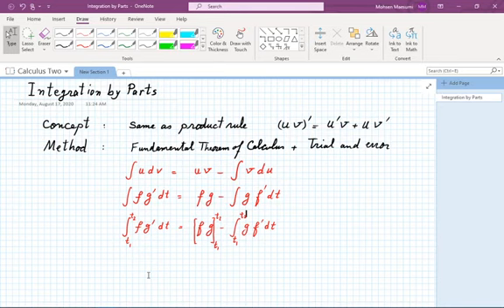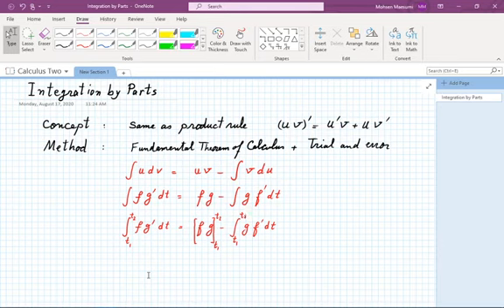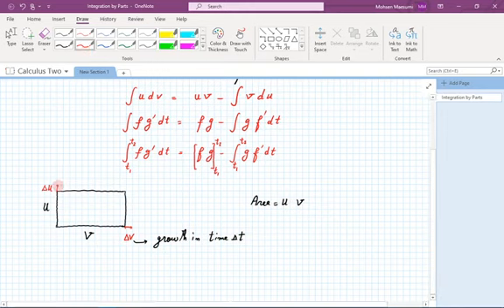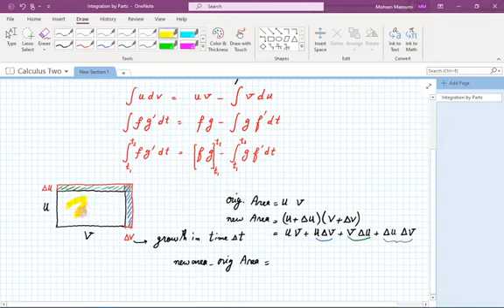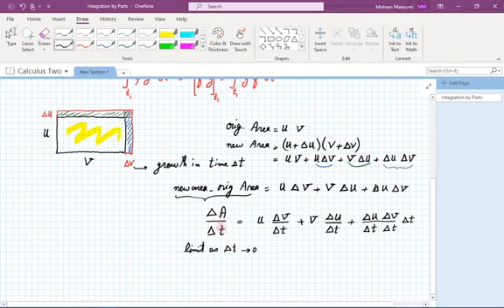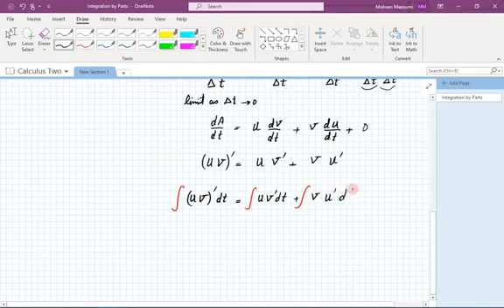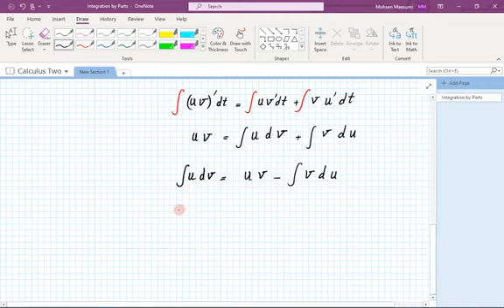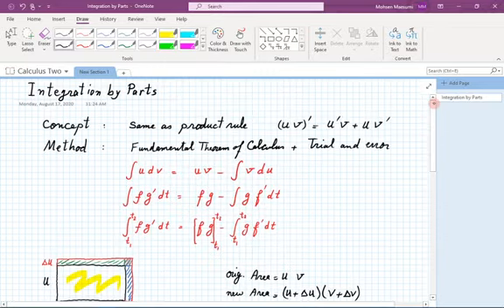C2-S, Integration by Parts, The Concept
We explain that "Integration by Parts" is closely connected to the Product Rule of Calculus I, which read as  (uv)'=u' v + u  v'.  This is now written as Integral  u v' = u v - Integral v u'; which is the main formula of Integration by Parts.